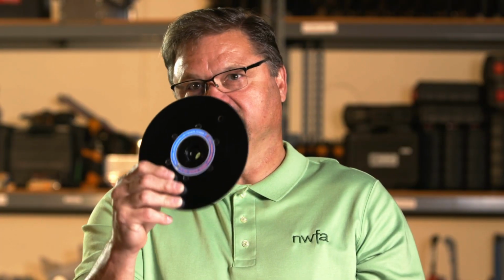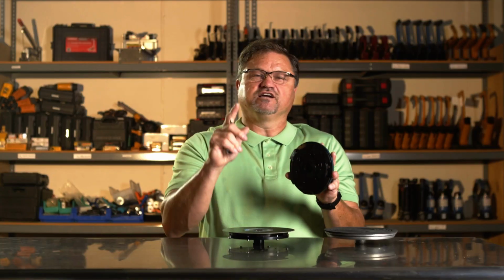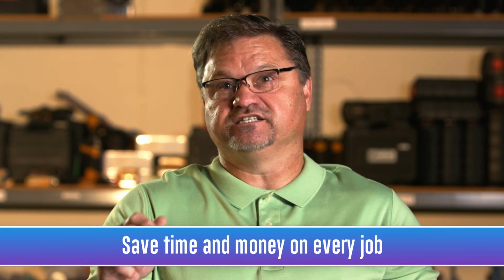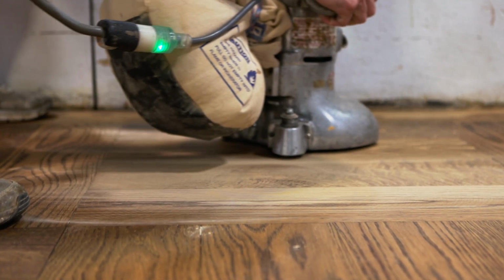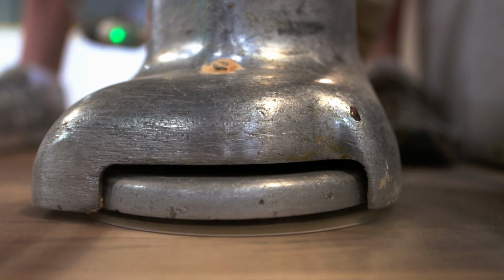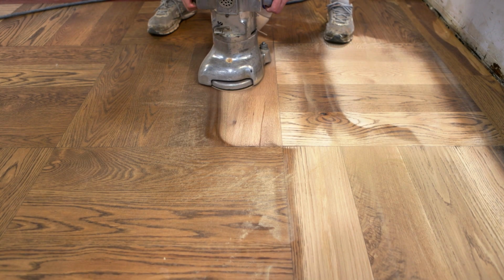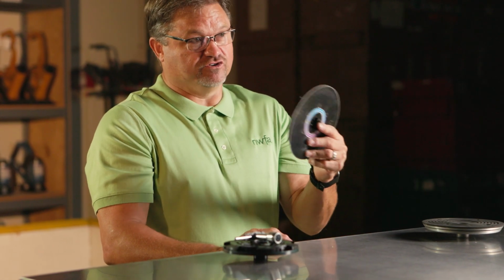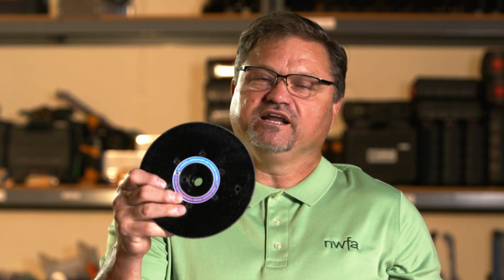Flooring Industry Master, Wayne Lee, Endorses the Vector Pro Edger Pad from Floorlord Industries.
Master flooring contractor, Wayne Lee, tested and used the all new Vector Pro edger pad in the real world on a project and he gives his opinion on the benefits and features of how well the product works.